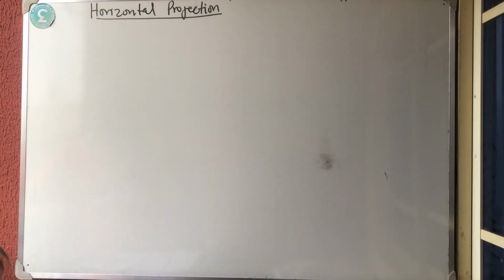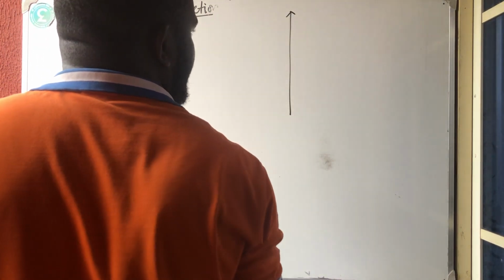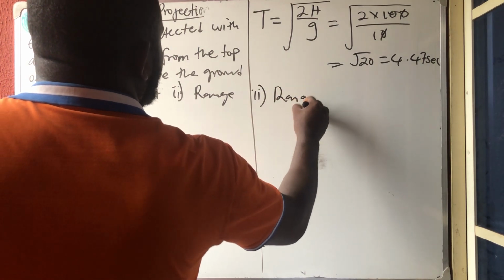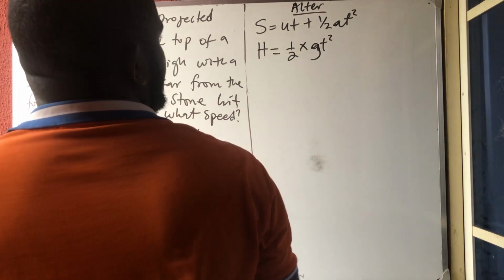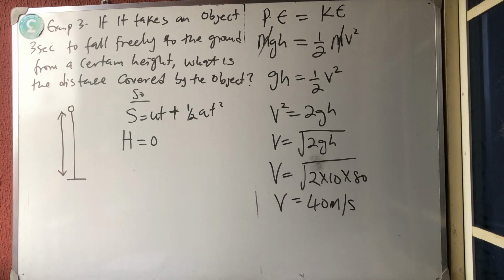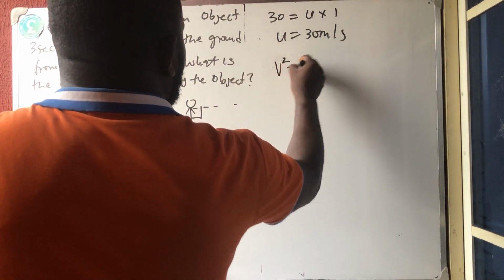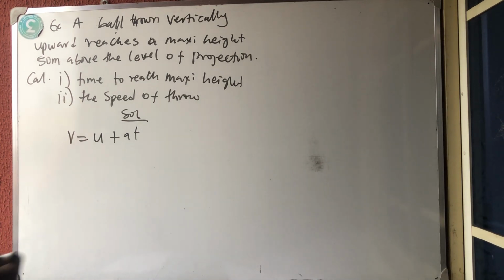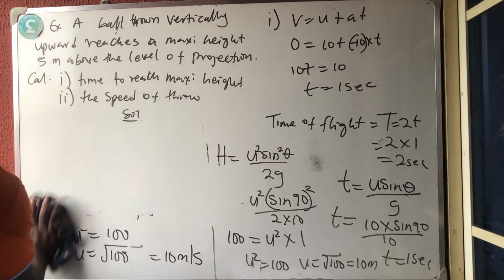Projectile motion | Horizontal projectile motion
This video will teach you how to solve questions on horizontal projectile motion